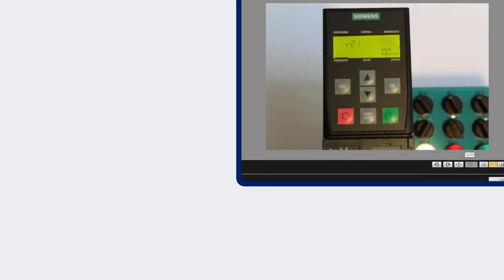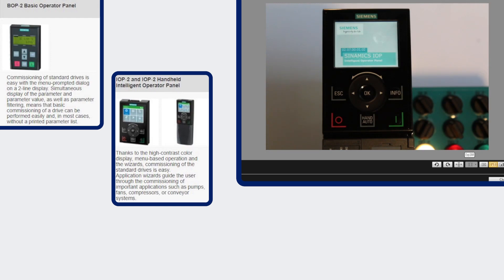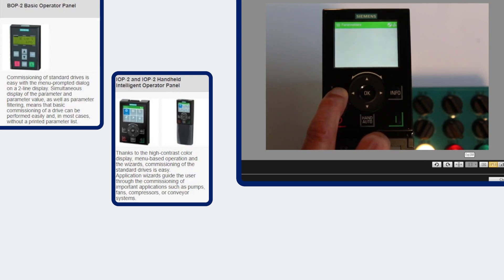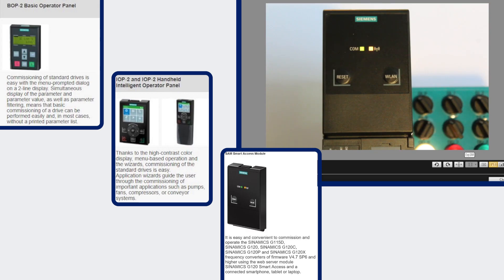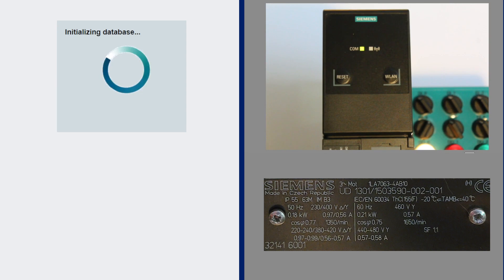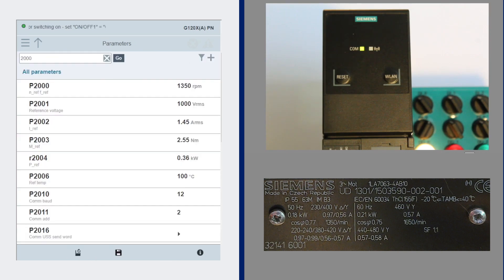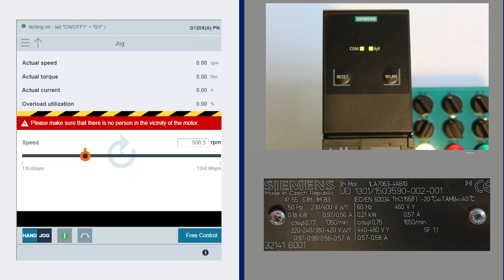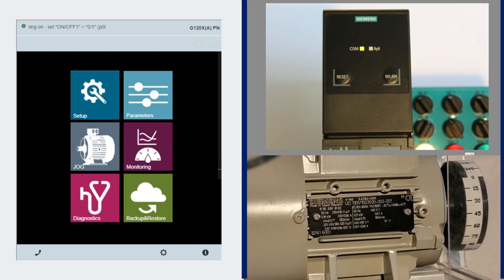SAM Free Function Blocks | Siemens G120X Training Series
Configuring Free Functions in SINAMICS G120X drives with Siemens SAM (Smart Access Module) is a pleasant experience compared to configuring using Siemens BOP-2 or IOP-2.  In this video we use the graphical interaction of the SAM to configure a Numerical Switch Free Function to switch between two different Analog Inputs (remote vs local control for example) of the drive based on the status of a digital input.